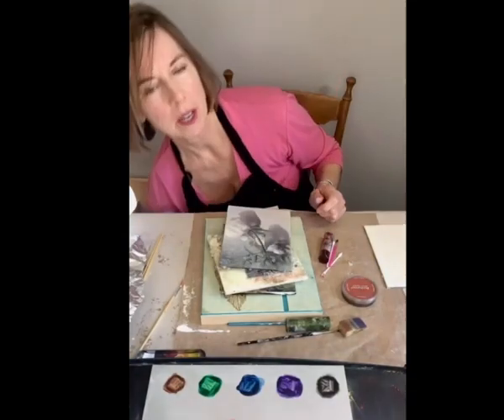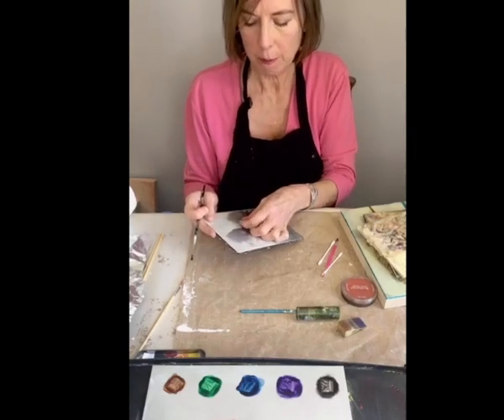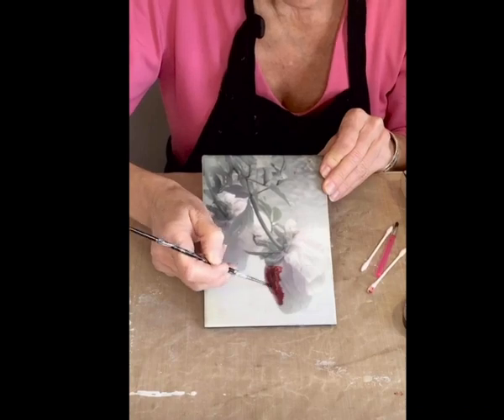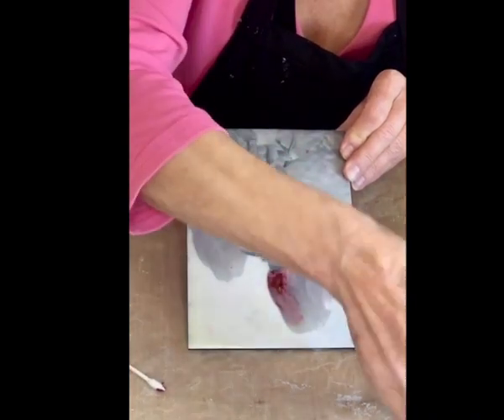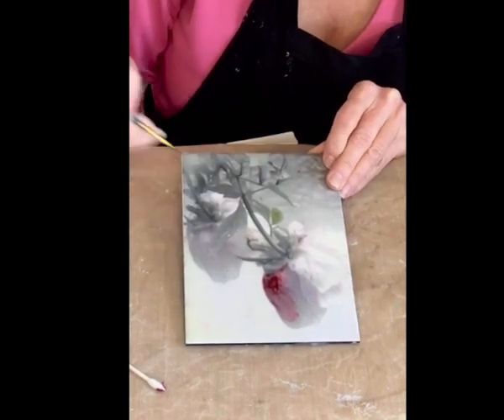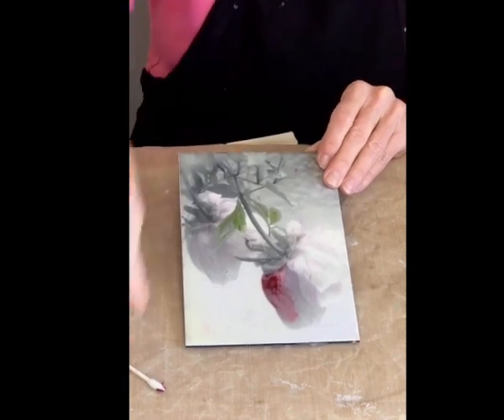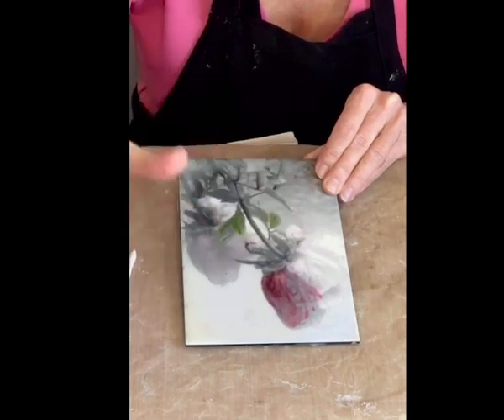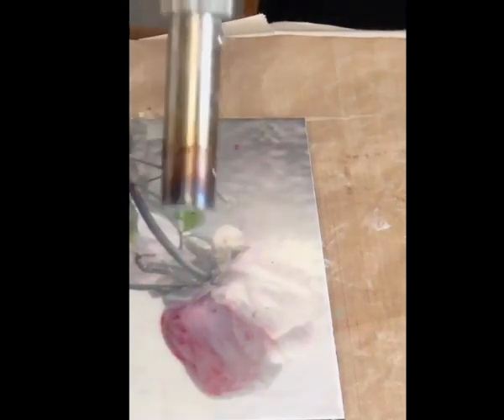Encaustic Photography- Adding colour with Oil Pigment Sticks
There are many ways to add colour to photographs with encaustic wax. One of my favourites is using oil-based pigment sticks.  They are easy to apply and create an opaque or translucent layer of subtle colour over a photograph. Check out how I apply encaustic pigment stick colour and fuse it into a black-and-white encaustic photograph.

I show you a myriad of ways to work with photos and encaustic wax in my instructional videos:
✅Smooth: How to create glassy encaustic surfaces: